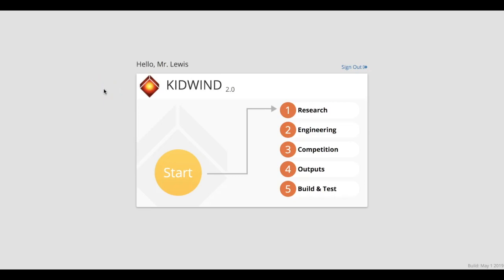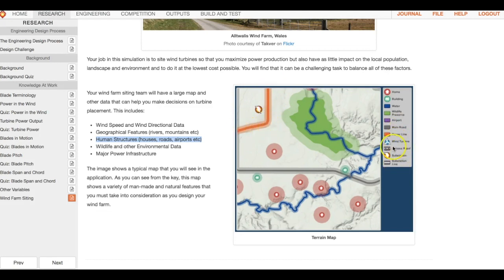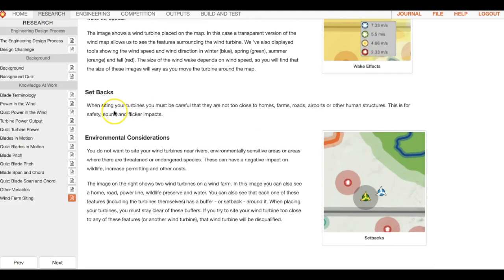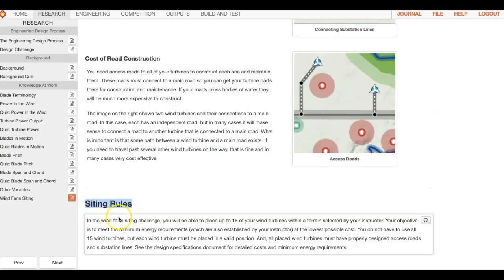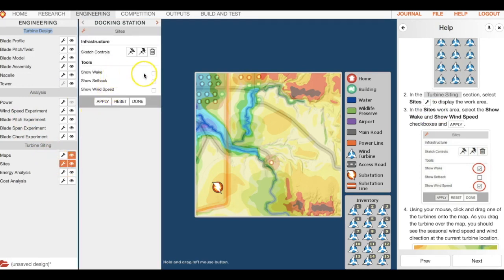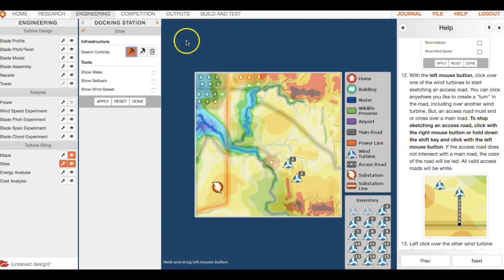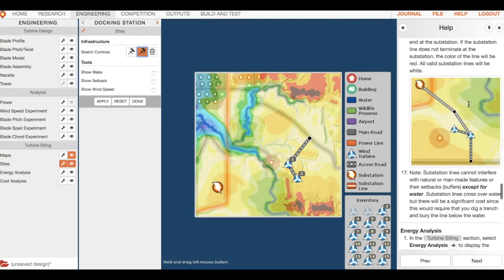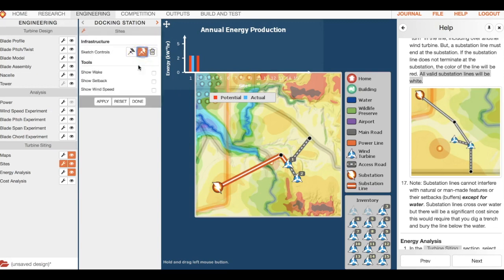Kidwind 2.0 Part 2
This video was made to help students in my class with designing a wind turbine using the Whitebox Learning CAD system.